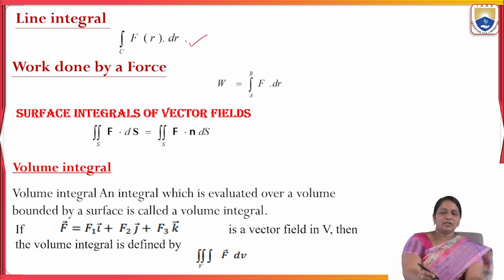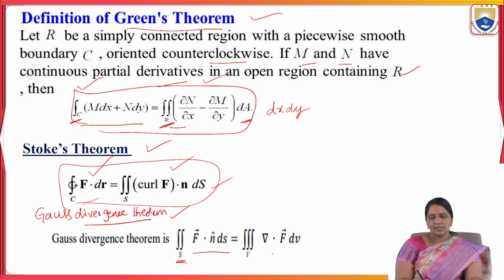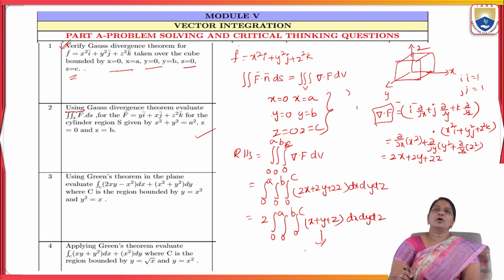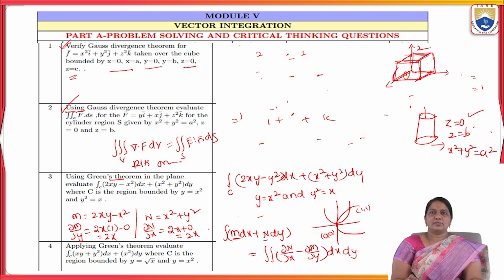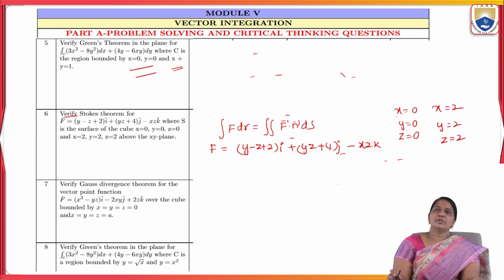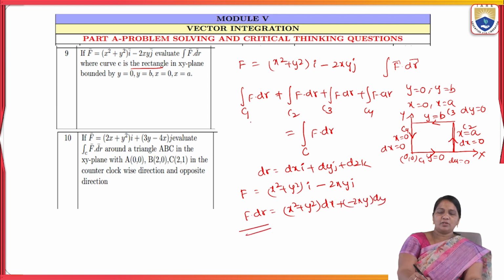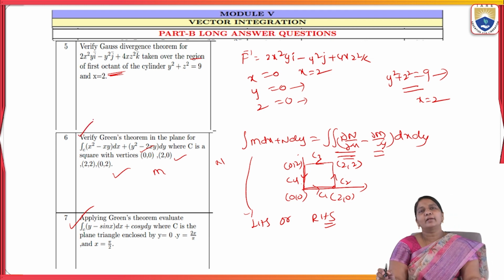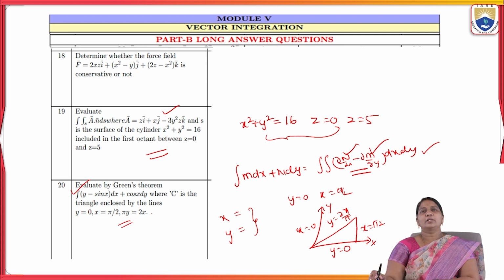Discussion on Question Bank by Dr. P Raja Kumari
Discussion on Question Bank by Dr. P Raja Kumari | IARE

Telangana, India.